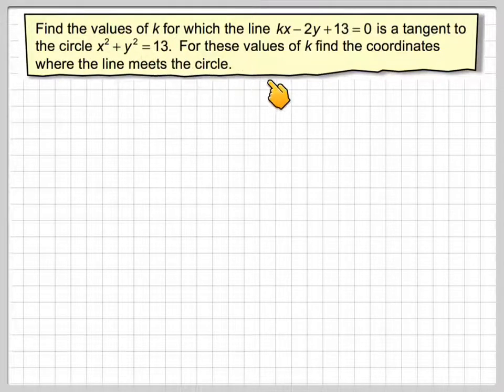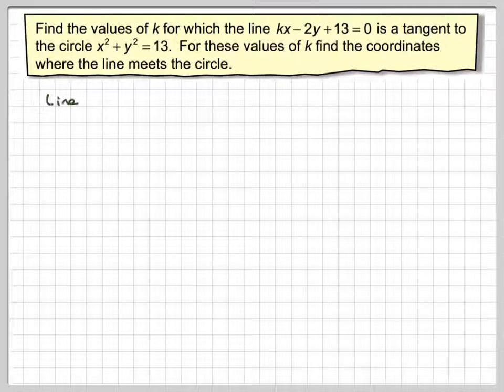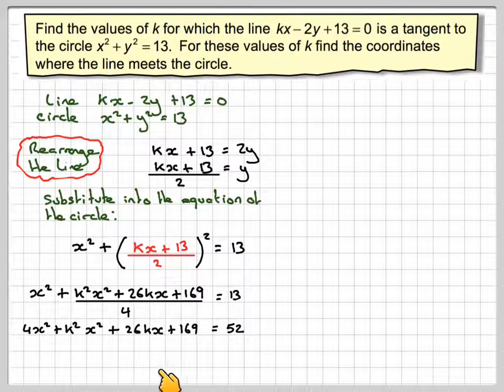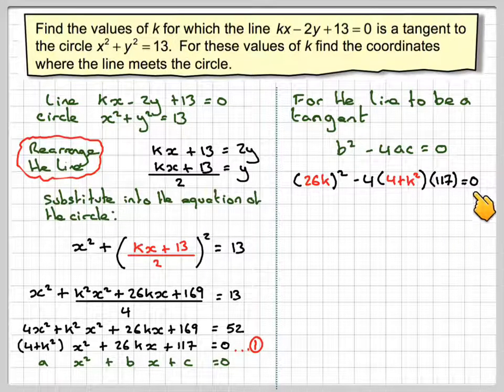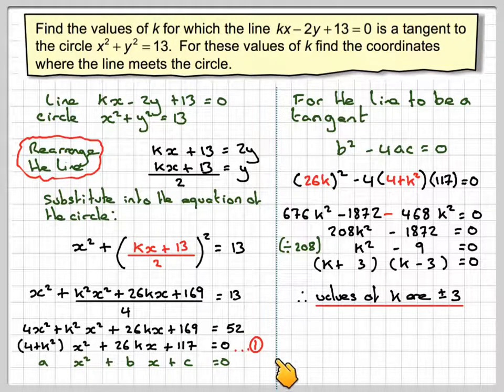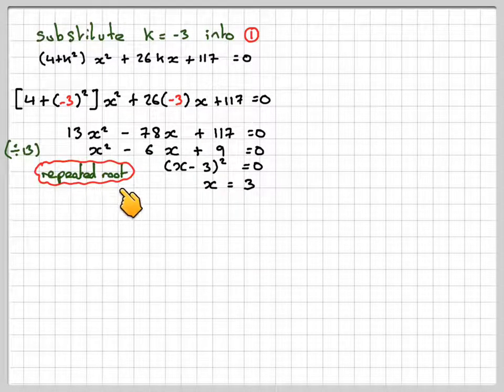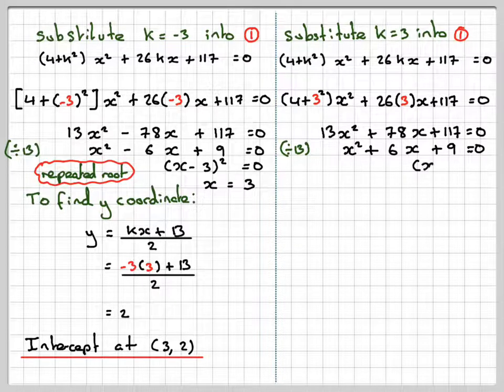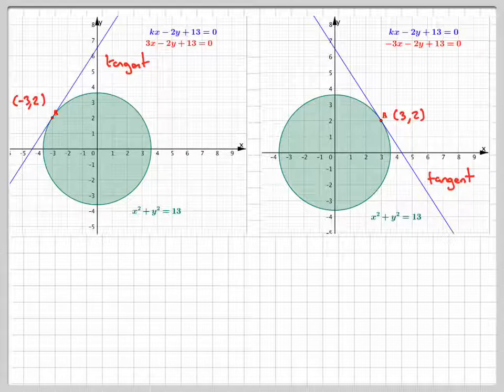Finding the values of k such that a line is a tangent to a circle